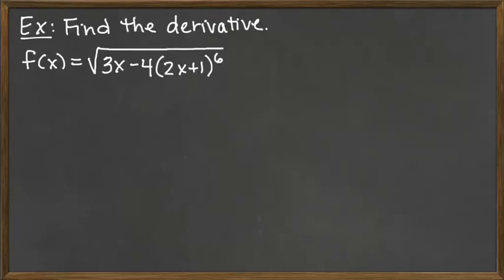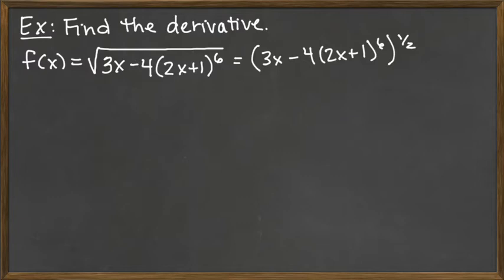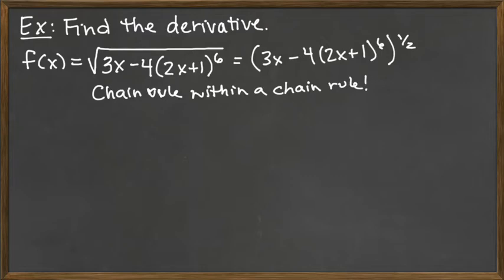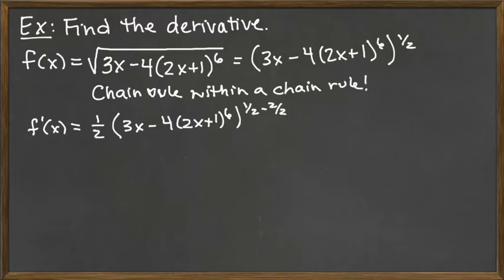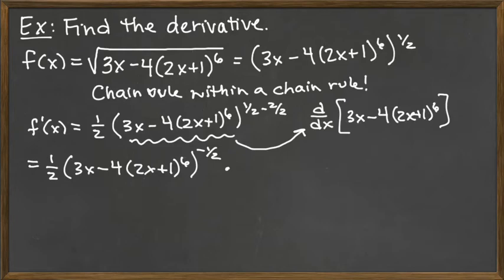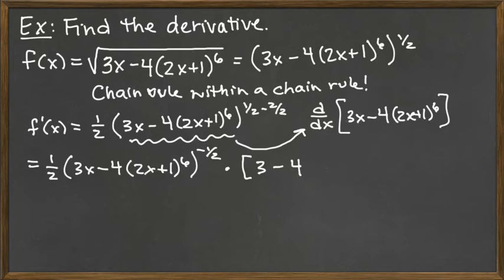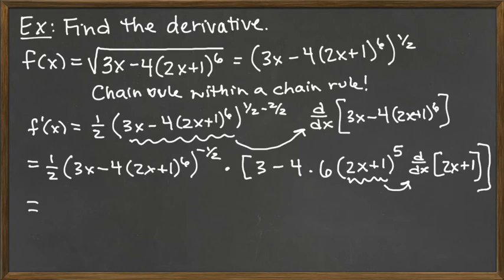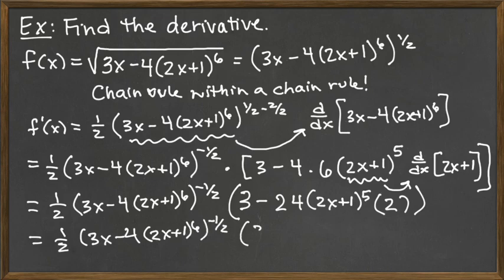Video 3/10 - Chain Rule and Implicit Differentiation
Chain Rule - Chain with Chain Example